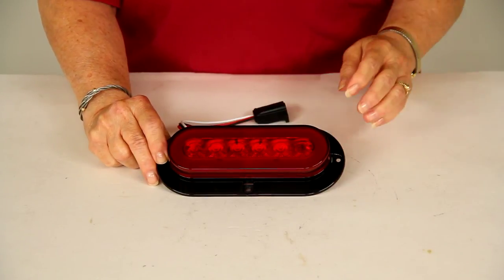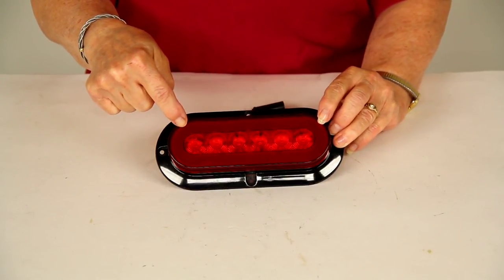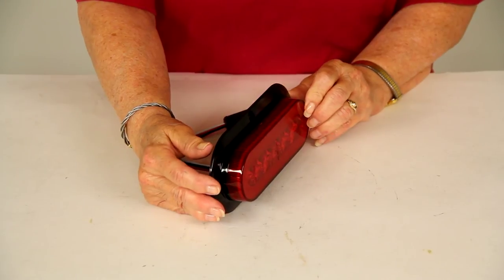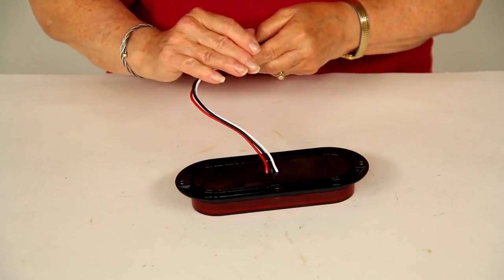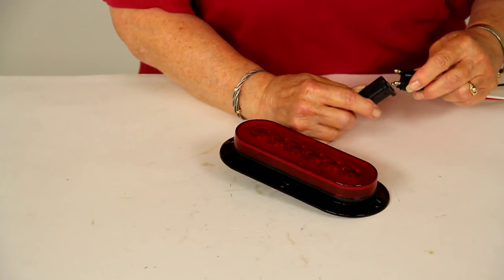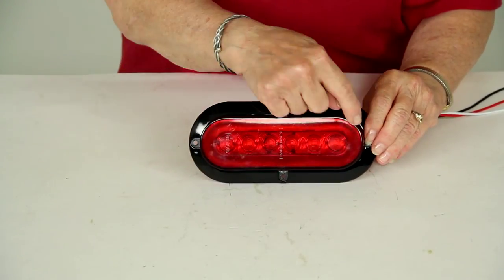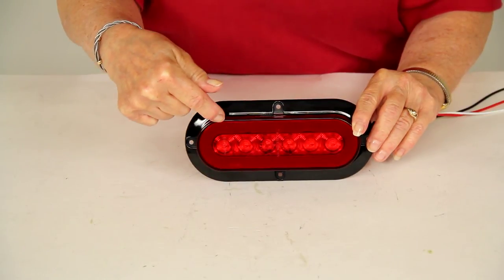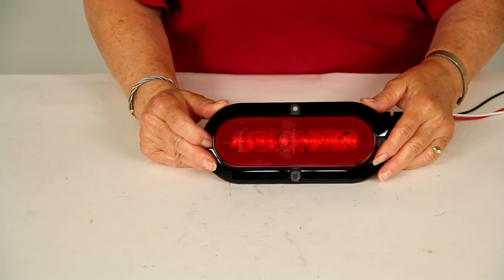etrailer | Let’s Check Out the GloLight LED Trailer Tail Light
Today were reviewing part number STL178RFB. This is from Uptronics. Its a red six and a half inch oval glow light, LED stop, turn and tail light with a flange surface mount and a three wire plug.  What you have here on the perimeter is a band of red LEDs and that will be your taillight. It also will get brighter when you apply the brakes. In the center you have a row of LEDs, a strip of LEDs here.

That will be your brake light and your turn signal. Overall of this is a red polycarbonate housing that is sonically sealed and waterproof.  This light uses surface mount technology that protect the LEDs from moisture, shock and vibration and helps to withstand bumps and shaking. The light extends three quarters of an inch from the flange. You have three wires with a standard PL3 plug at the end and it plugs into your trailer wiring and this light does meet all the requirements for automotive lighting from the department of transportation.  Now, were going to turn off our overhead lights and plug this into a portable power source that we have here today, get it plugged in nice and tight.

When I turn on the power, youll be able to see the taillight. As you can see, thats nice bright light, very easy to see. Now, when you apply the brakes, this is what you see. Heres your turn signal.  Now we can turn our overhead back on.

The light face is six and a half inches from side to side, two and one eighth inches tall and its one inch thick. Theres a lifetime warranty on the LEDs and a three year warranty on the housing and the wiring. There you have it for part number STL178RFPB from Uptronics. The red six and a half inch oval glow light. .